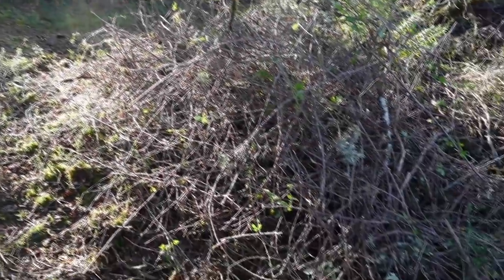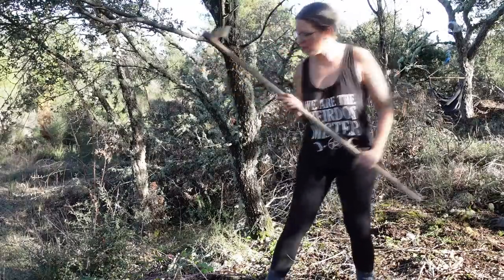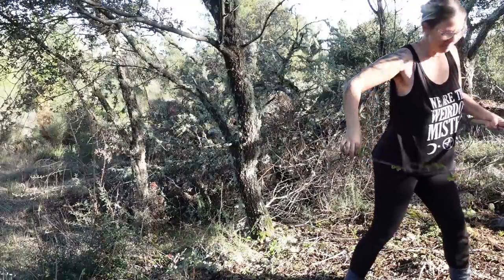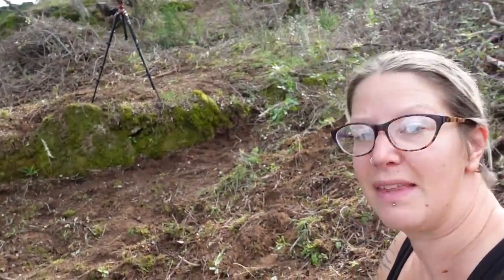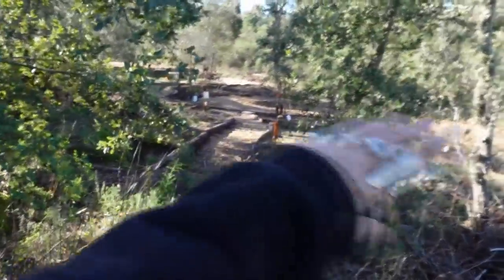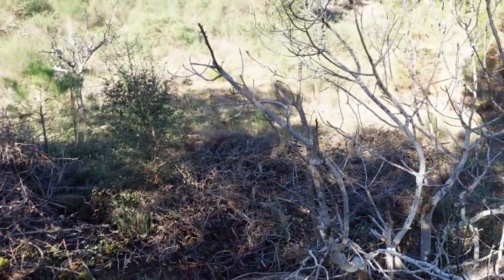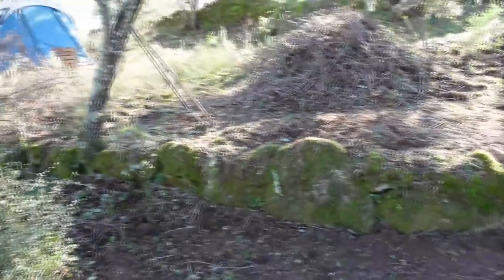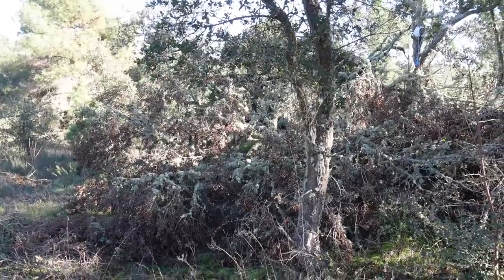How we clear brambles on our off grid land - and why we leave some!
Missy clears an enormous patch of brambles and explains why we won't be getting rid of all of them. Watch to the end for two minutes of peace exploring Wild Lands.

We are Those Weirdos, A FAMILY OF 6: 3 people, 2 cats and 1 dog living  full time in our self converted Sprinter van on our off grid homestead in central Portugal.

We hope to inspire others to follow their dreams. We've lived on the road as nomads for over 2 years and now we're creating our dream home and living simply off the land.

If you're interested in learning how to set up an off grid homestead, or family van life.

🔷 Links to EVERYTHING we used in our van build, including useful van/moho and campervan bits and bobs as well as pet stuff, off grid tools,  van electrics and more: